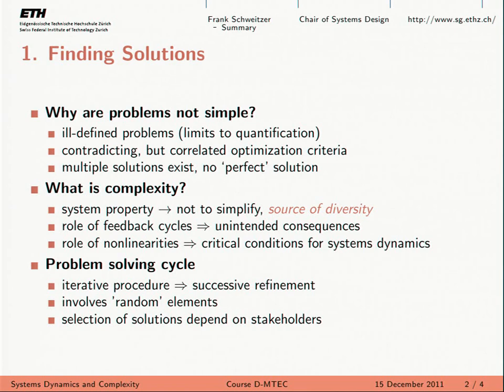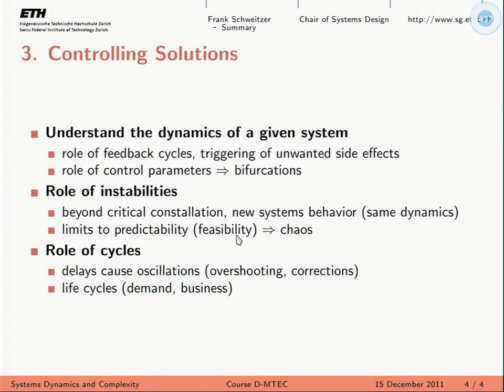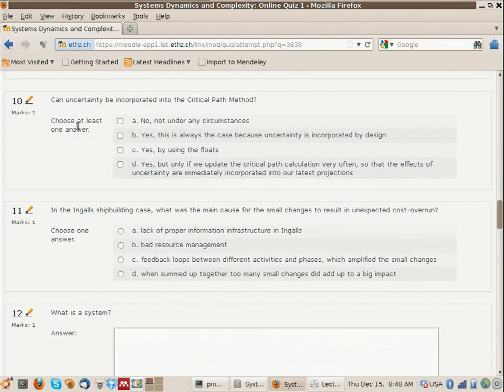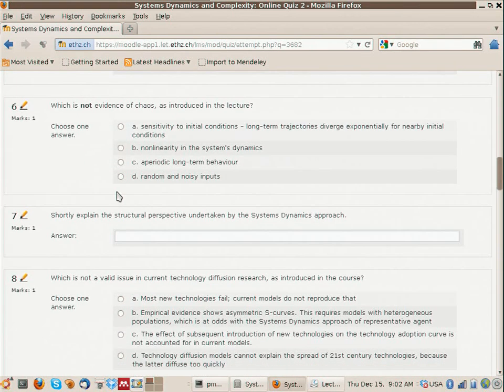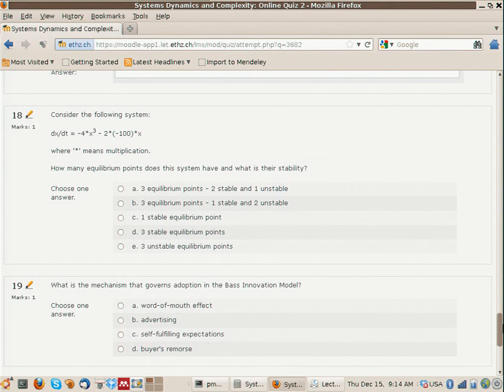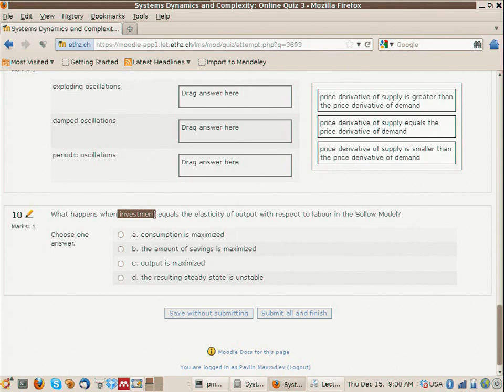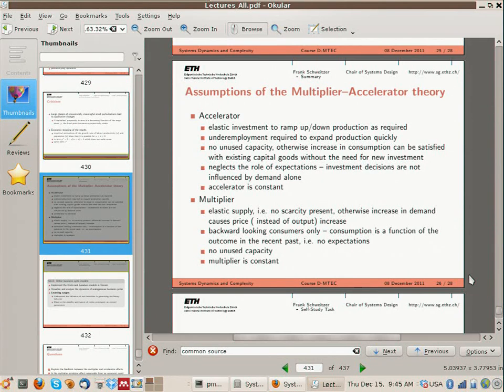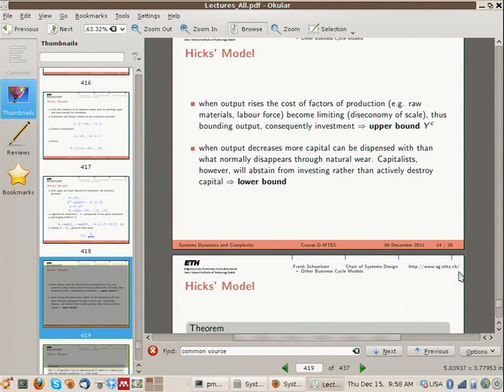ETH Lecture 13. Summary of the Course (15/12/2011)